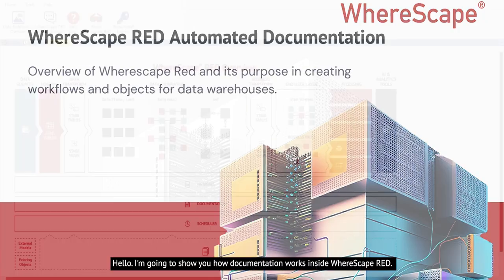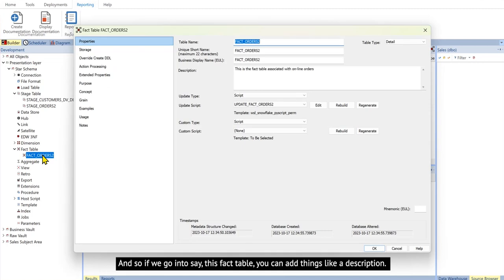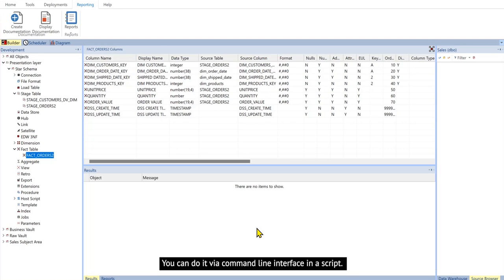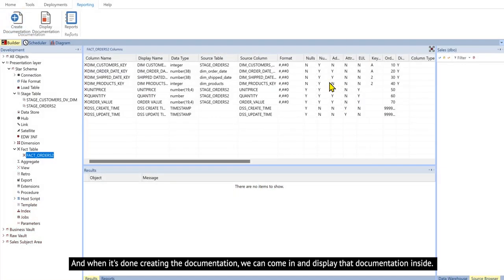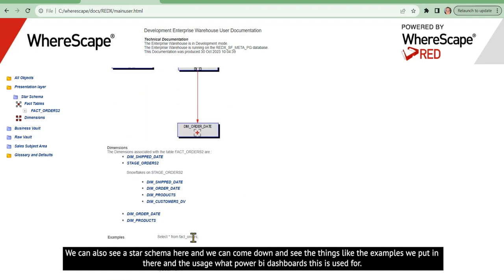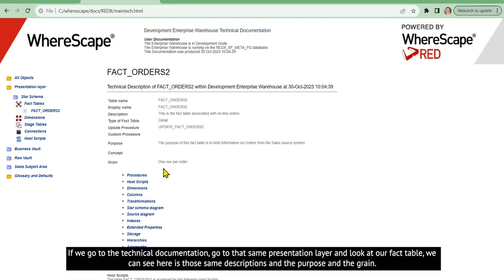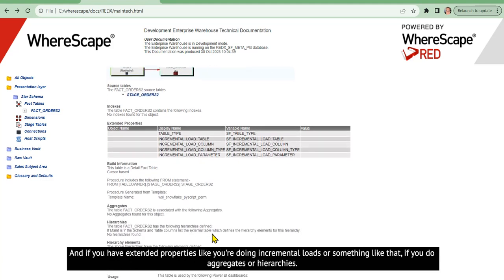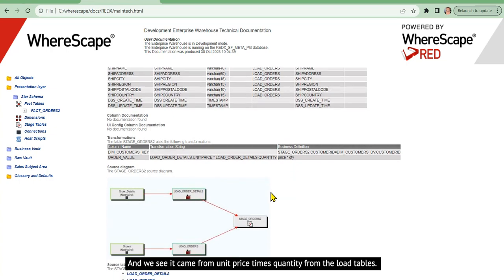WhereScape RED Automated Documentation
0:00 - Overview of Wherescape Red and its purpose
0:27 - Self-Documenting Feature
1:31 - Creating Documentation
2:25 - User Documentation
3:29 - Technical Documentation
5:04 - Navigation and Related Tables

We introduce WhereScape RED and its ability to automatically document the process of building data warehouses. WhereScape RED captures metadata, including data lineage, transformations, and object creation (like load tables, stage tables, and fact/dimension tables) as users work on their data warehouses. This self-documenting feature allows users to easily generate both technical and user-friendly documentation at any stage, either on-demand or via a command line during deployments.

WhereScape RED also enhances documentation by allowing users to add business context. For instance, users can include descriptions, purposes, grain levels, and usage in Power BI dashboards. All this information becomes part of the documentation, which can be exported in HTML format with customizable styles.

We show how to generate and view both user and technical documentation. User documentation includes business definitions, column names, and examples of data usage, while technical documentation dives into more detail, showing scripts, data types, and transformations applied to data throughout its journey.

WhereScape RED provides a clear trackback diagram, illustrating how data moves through the system, from load tables to stage tables and ultimately to the fact tables. This visibility into the process, combined with automatic documentation, helps streamline development and enhances communication across teams.